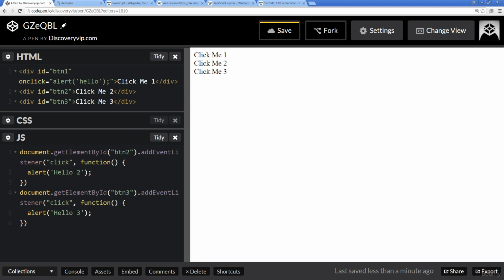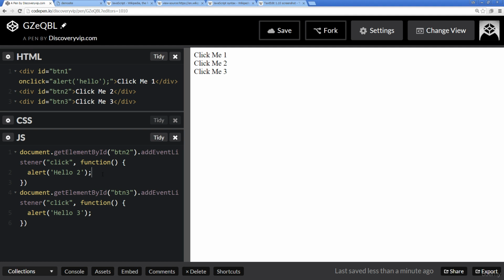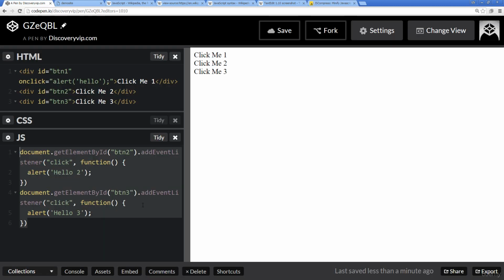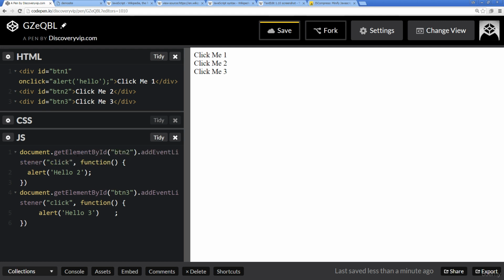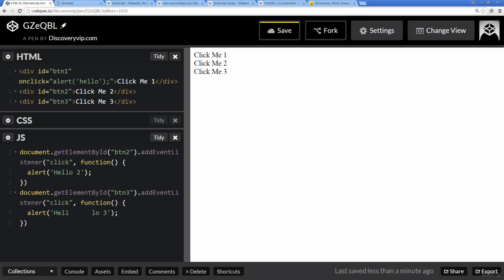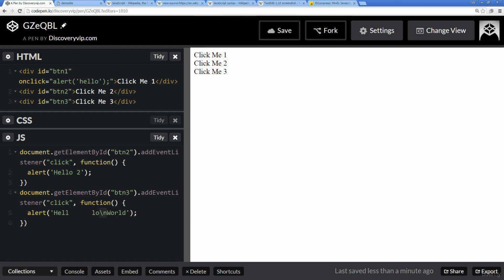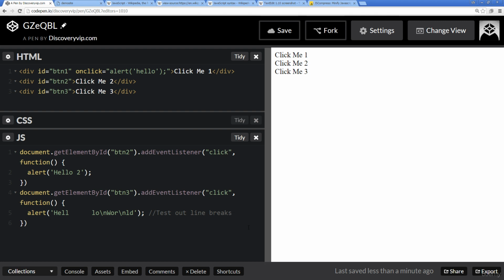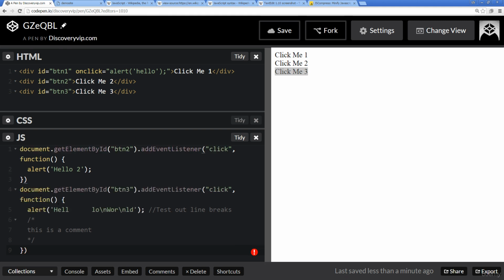5 Syntax of JavaScript how to write code